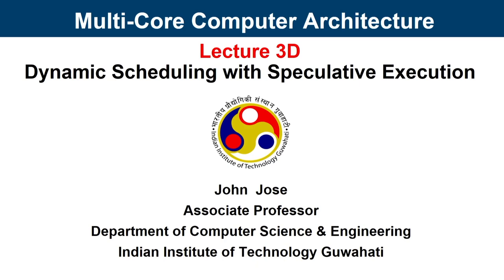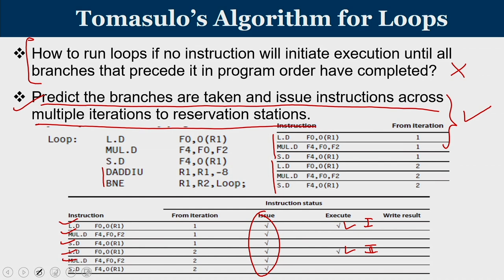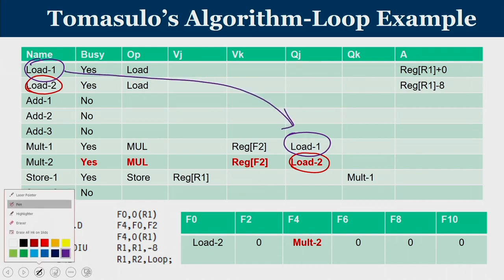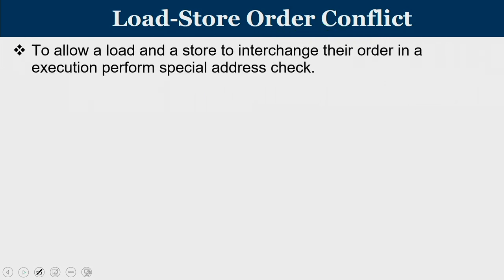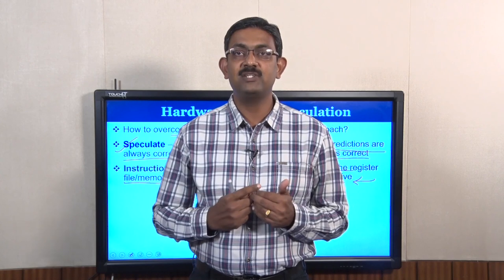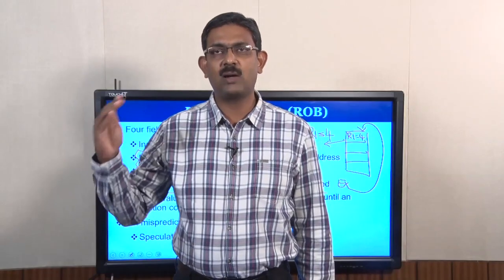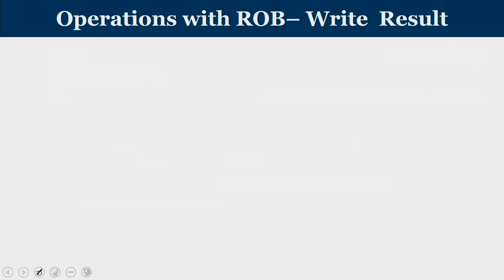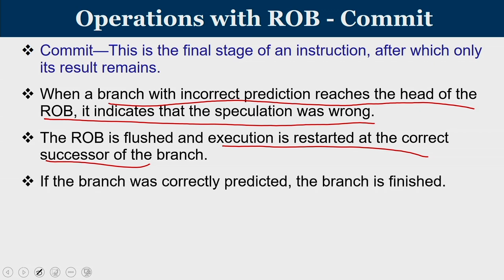Lec 15: Dynamic Scheduling with Speculative Execution